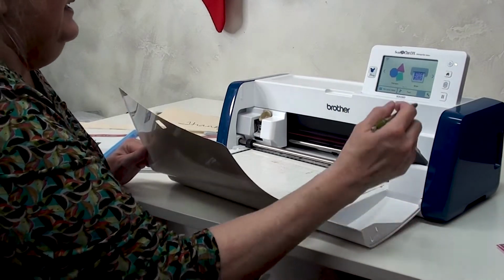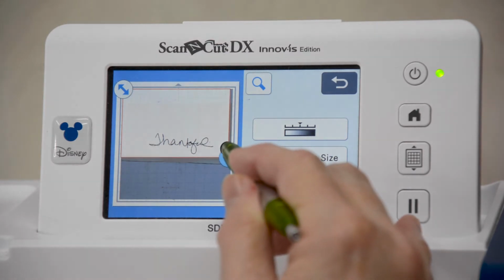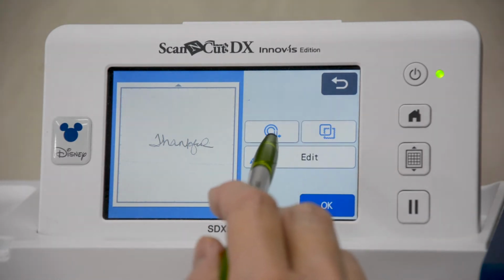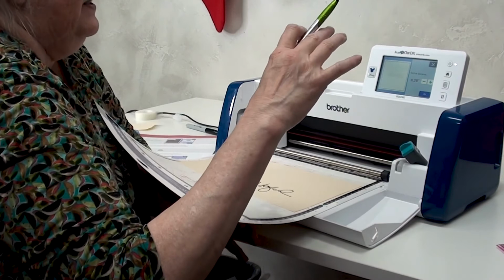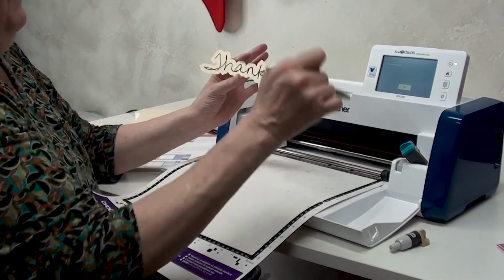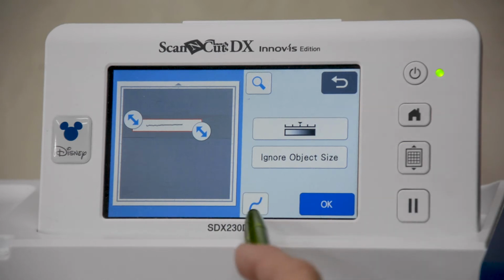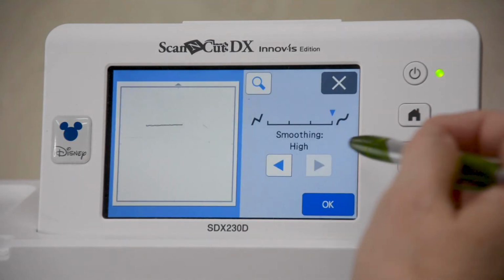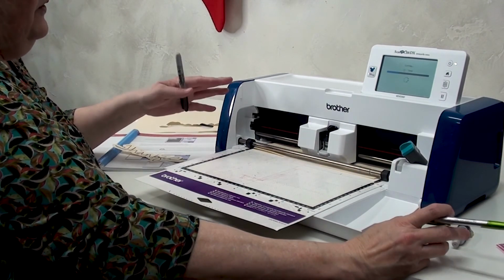Cut It Up! with Carol: Remember these edit buttons?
Carol shows us what two specific edit buttons do on the Scan'N Cut.  These are pretty nifty!

Cut It Up! with Carol is a series of tutorials using the Scan'N Cut Machine.  Carol addresses basic uses, buttons, and capabilities of the machine while guiding you through steps on your machine.